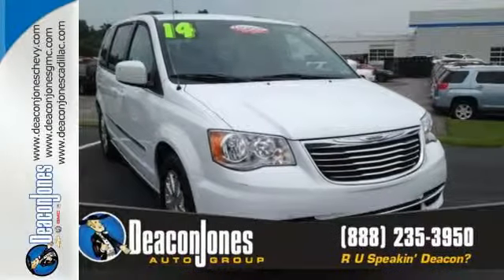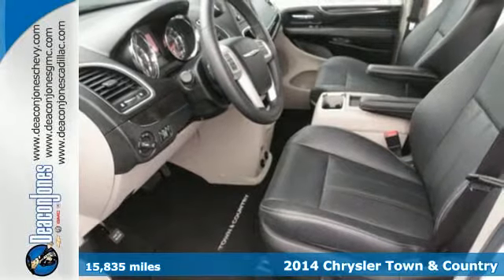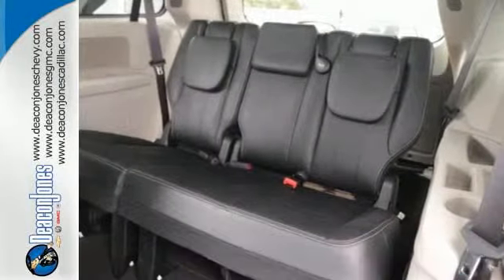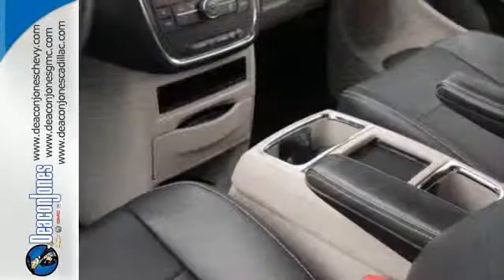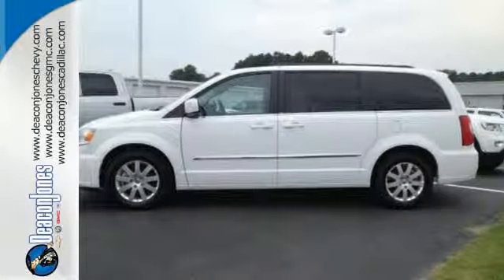2014 Chrysler Town & Country Smithfield NC Selma, NC RB5475 - SOLD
Year: 2014
Make: Chrysler
Model: Town & Country
Trim: 4dr Wgn Touring
Engine: 3.6L V6 Cylinder Engine
Transmission: AUTOMATIC
Color: Bright White Clearcoat
Mileage: 15835
Stock #: RB5475
VIN: 2C4RC1BG5ER256615
Chrysler Certified, CARFAX 1-Owner. REDUCED FROM $26,985!, FUEL EFFICIENT 25 MPG Hwy/17 MPG City! Third Row Seat, Leather, Entertainment System, Back-Up Camera, Rear Air, Satellite Radio, Flex Fuel, Quad Bucket Seats, Head Airbag AND MORE! KEY FEATURES INCLUDE: Leather Seats, Third Row Seat, DVD, Quad Bucket Seats, Power Liftgate, Rear Air, Back-Up Camera, Flex Fuel, Satellite Radio, iPod/MP3 Input, Bluetooth, CD Player, Aluminum Wheels, Dual Zone A/C, Power Fourth Passenger Door. Rear Spoiler, MP3 Player, Privacy Glass, Remote Trunk Release. EXPERTS REPORT: In Edmunds brake testing, the Town & Country came to a stop from 60 mph in 120 feet, an impressive braking distance for a minivan. -Edmunds.com. Great Gas Mileage: 25 MPG Hwy. EXCELLENT VALUE: Reduced from $26, 985. PURCHASE WITH CONFIDENCE: 7-Year/100, 000-Mile Powertrain warranty, 3-Month/3, 000-Mile Maximum Care Warranty, Rigorous 125-Point Inspection and Reconditioning, 24-Hour Roadside Assistance, 24-Hour Towing, Carfax Vehicle History Report MORE ABOUT US: Choose from thousands of preowned vehicles at Deacon Jones. Deacon Jones opened his first used car lot in 1974 in Princeton, NC and has offered quality preowned vehicles to Johnston and surrounding counties for 34 years. Find domestics and imports- something to fit everyone's budget. Financial Hardships? Give Deacon Jones the opportunity to help you reestablish your credit. We look forward to assisting you with your next vehicle purchase. Eastern N.C.'s Largest Volume Dealer. Fuel economy calculations based on original manufacturer data for trim engine configuration. Please confirm the accuracy of the included equipment by calling us prior to purchase.

Welcome to Deacon Jones Auto Group Smithfield NC
When you visit Deacon Jones Auto Group you will experience a world class level of service. Our knowledgeable and experienced staff are committed to your satisfaction and strive to exceed our customers' expectations. Deacon Jones Auto Group is your Smithfield North Carolina Buick Cadillac Chevrolet Chrysler Dodge Ford GMC Kia Jeep Lincoln Nissan Ram dealer with the inventory and pricing to get you into the car of your dreams today.